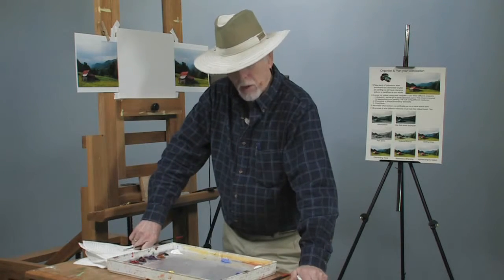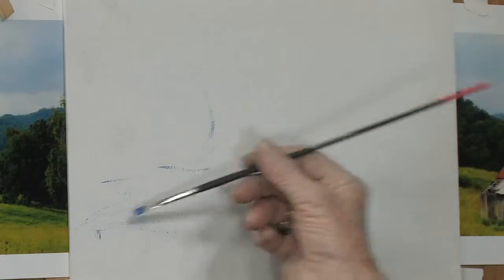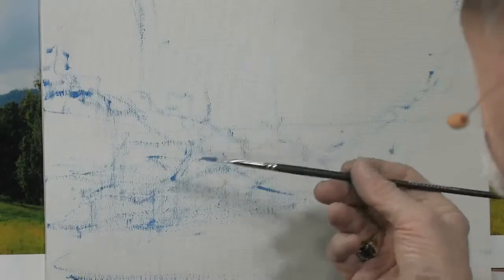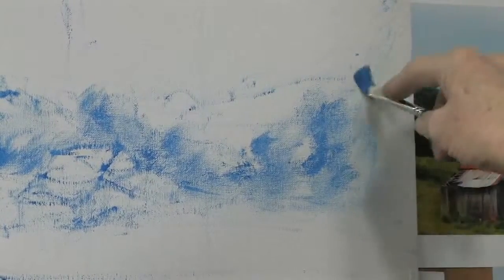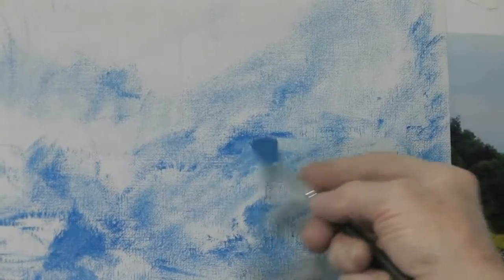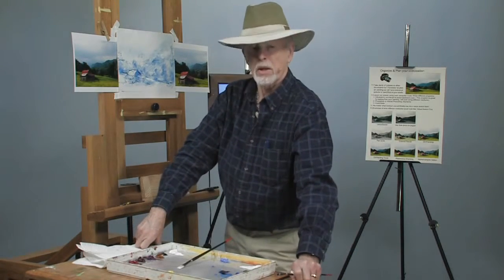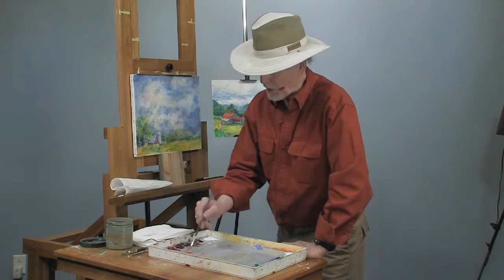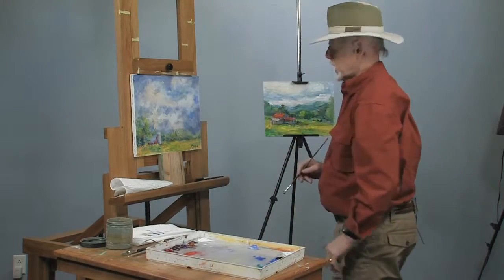Learn how to Sign an oil Painting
Learn the quickest & easiest way to Sign an oil Painting from an expert.

Featured searches:
oil painting techniques
oil painting technique
painting techniques
oil paint techniques
oil painting restoration techniques
oil paintings for sale
oil painting for sale
oil paints for sale
original oil paintings for sale
oil paintings sale
oil painting sale
antique oil paintings for sale
paintings for sale
oil paint for sale
original paintings for sale
painting for sale
oil paint sale
abstract paintings for sale
original oil painting for sale
art paintings for sale
landscape paintings for sale
painting sale